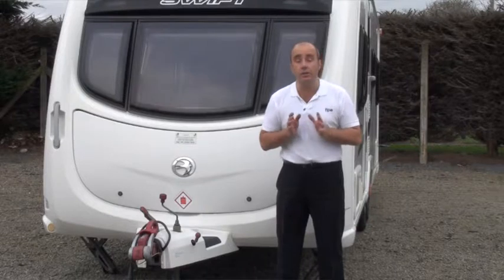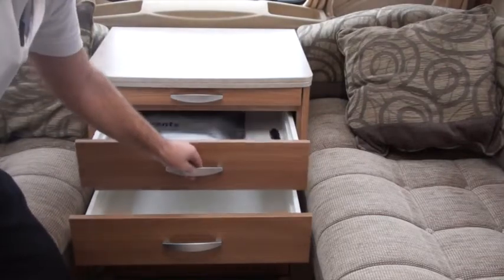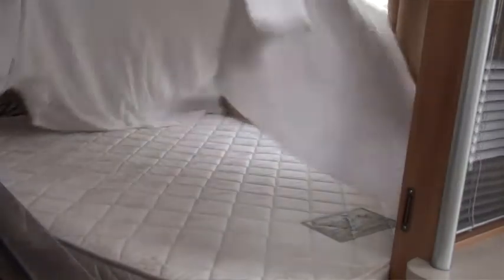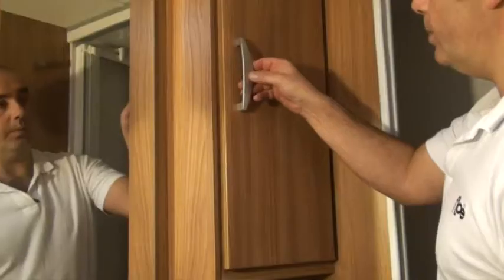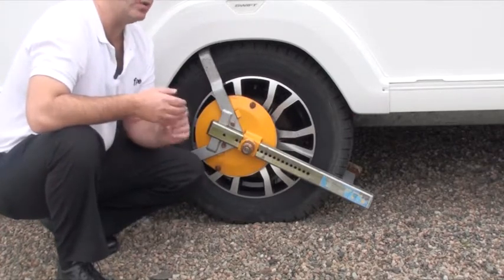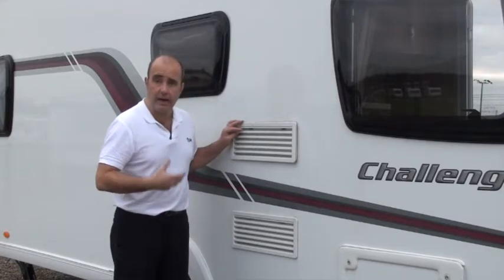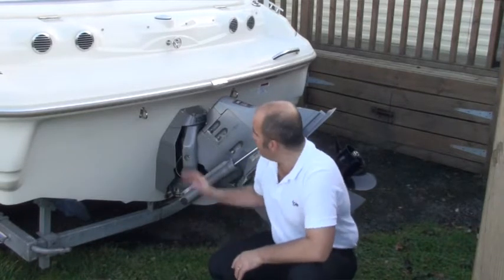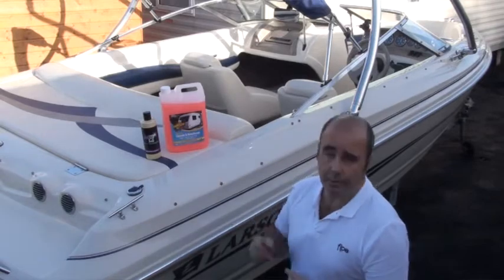Floe 636 Ch 5 - Winterising Touring Caravans, Motorhomes, RVs and Boats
Draining down your Touring Caravan, Motorhome, RV or Boat is only part of the winterising process.  In this episode Jason will show you everything you need to know to winterise in preparation for the winter months.  This is a collection of skills from his own experience, various manufacturers and long time van and boat owners.

Thanks